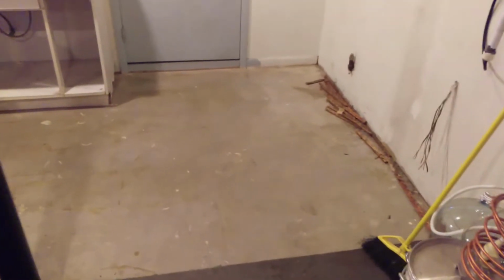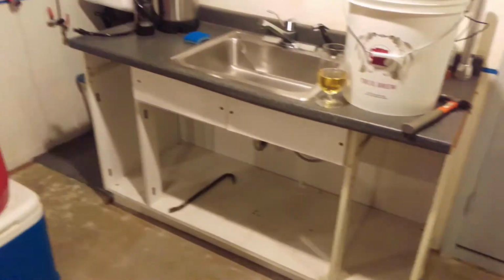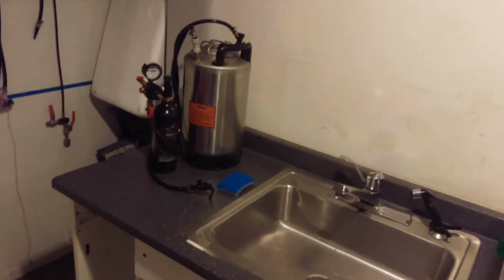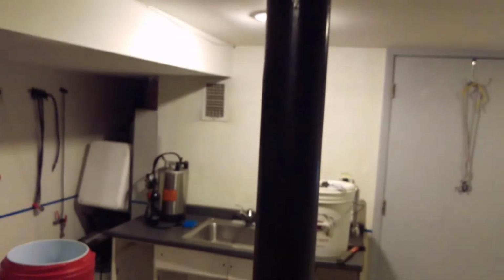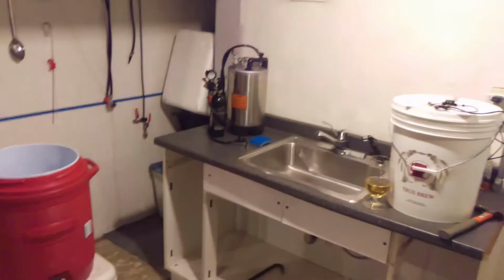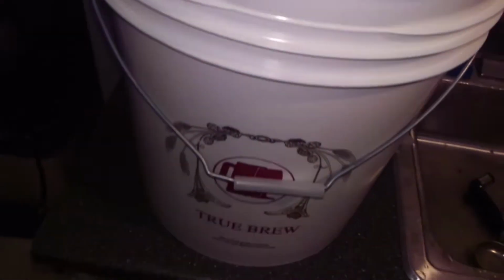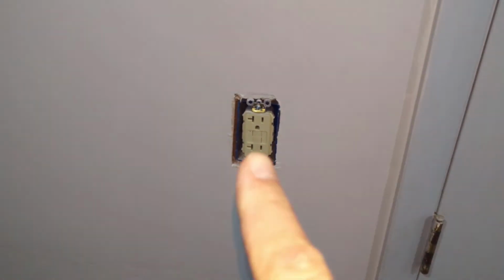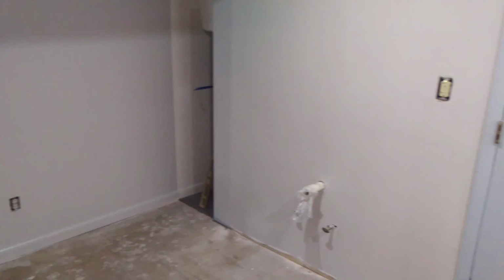Brew Room Progress Continues....Part 2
Ok now we are making progress.  lol

Some random stuff goes on here such as Boondock camping,Travel ,cooking, DIY,  healthy eating and not so healthy eating. Solar, Being self sustained and contained are a huge apart of my channel.